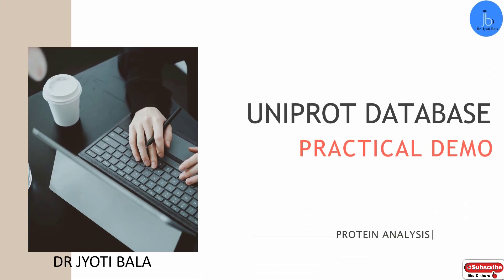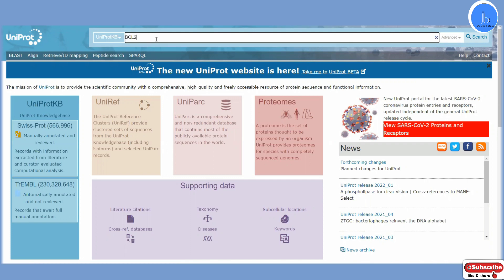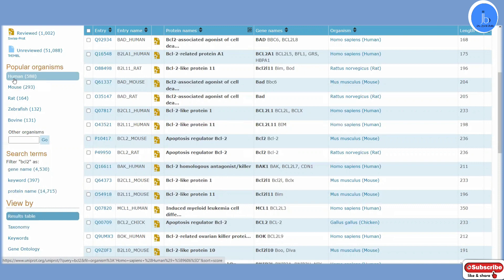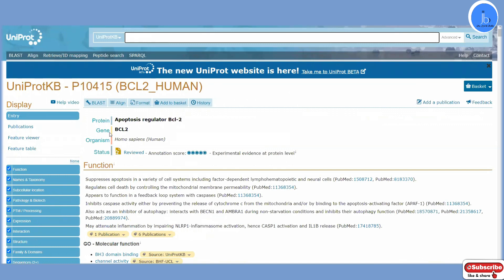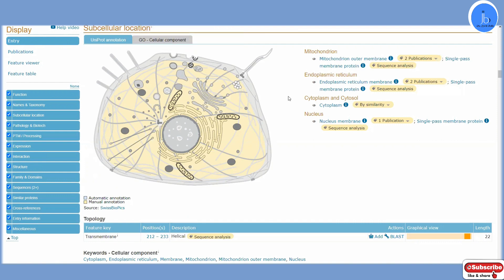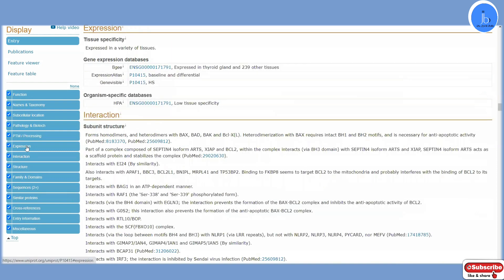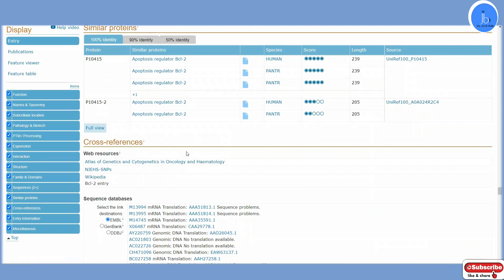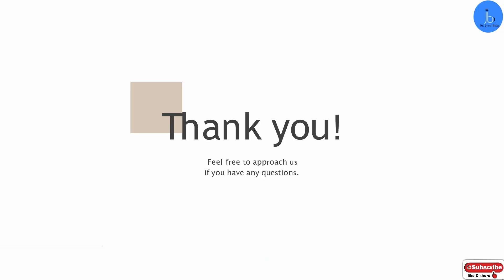UNIPROT Database| Protein Database| Bioinformatics Practical Demo|Biotech and BioIT -Dr Jyoti Bala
UNIPROT Database| Protein Database| Practical Demo

■YouTube Channel: Dr Jyoti Bala